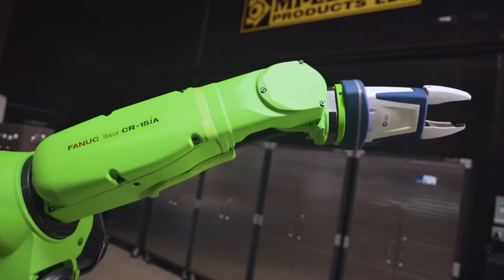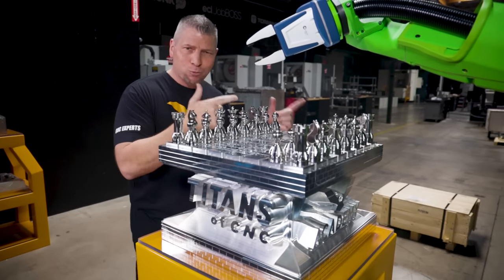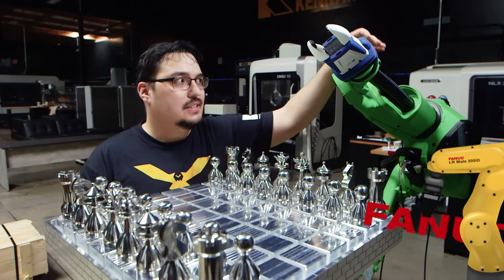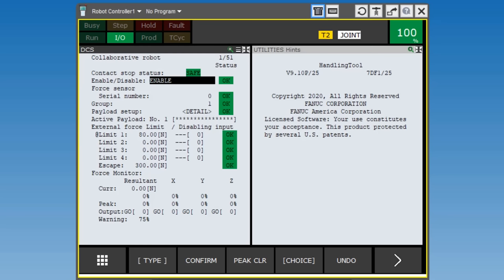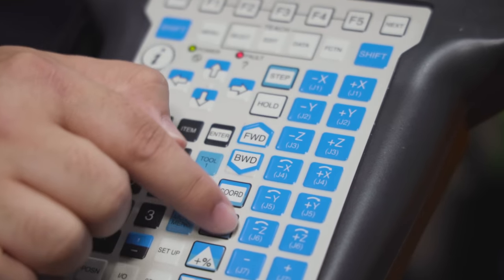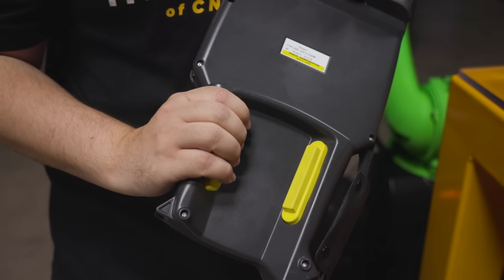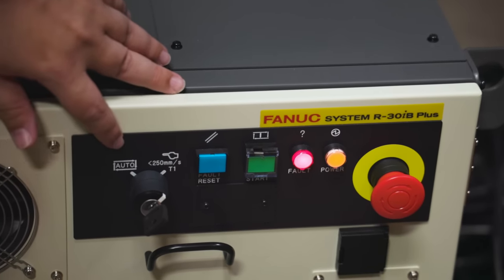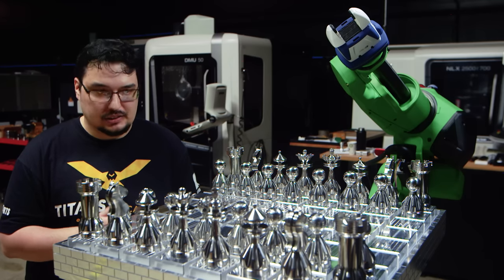Learn Robot Programming in 20 Minutes | Make $$$ as a Robot Programmer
CNC Machining is what we do. We are good Experts and on this channel we are bringing our knowledge and experience to YOU. Learn CAD, CAM & CNC Machining through our FREE TITANS of CNC: Academy.

MB017E7JAFBH4VC